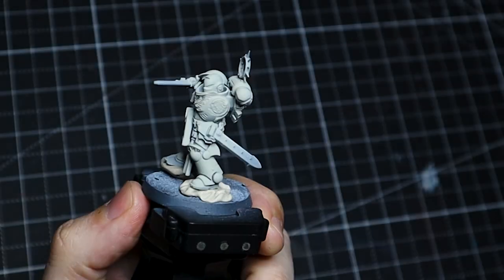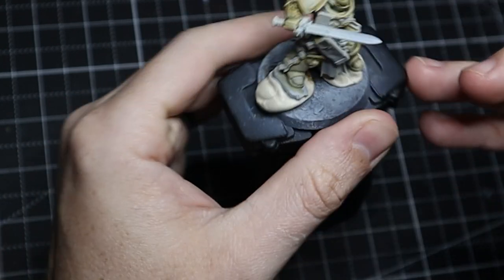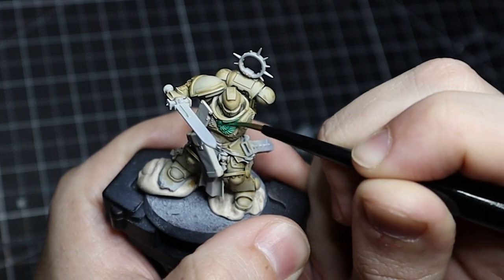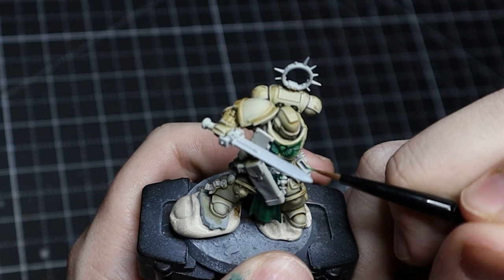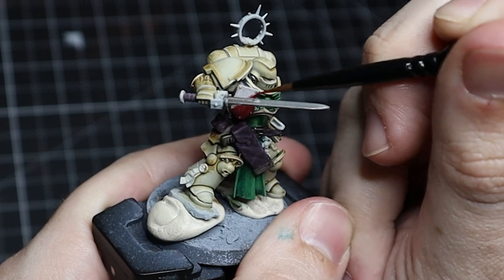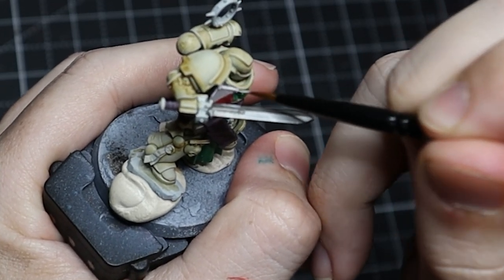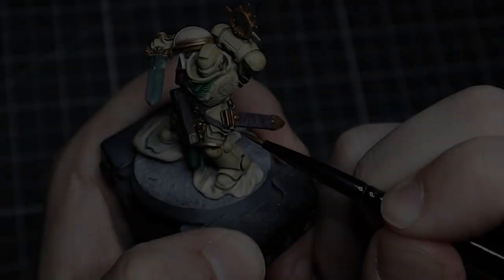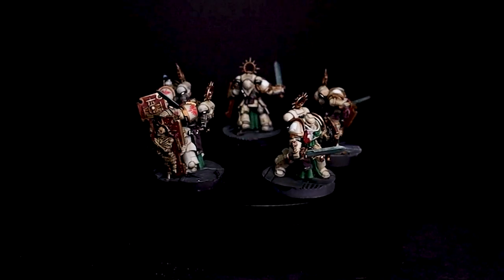Easiest Deathwing Armor Imaginable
The goal here was simple: paint the simplest, easiest and best looking Deathwing armor possible. Lighter looking armors can be daunting, but they don't have to be! Prepare your 1st company to be led into battle by their returned Primarch and earn honor and glory in battle

0:00 - Intro
2:20 - Armor
5:22 - Green Tabard and Emblem
9:20 - Leather
12:24 - Steel
14:10 - Red Elements
17:33 - Gold
23:49 - Final Details
26:48 - Outro

Paints Used:
Armor:
Birch (Scale 75)
Skeleton Horde (Citadel)

Green Tabard and Emblem:
Black Forest Green (Scale 75)
Irati Green (Scale 75)
Spring Green (Scale 75)

Leather:
Black Leather (Scale 75)
Rainy Grey (Scale 75)
Violet Ink (Vallejo)
Sepia Ink (Vallejo)

Steel:
Dark Aluminum (Vallejo)
Ratling Grime (Citadel)
Silver (Vallejo)

Red Elements:
Burnt Red (Pro Acryl)
Bold Pyrrole Red (Pro Acryl)
Sunny Skin Tone (AK)

Gold:
Rich Gold (Pro Acryl)
Bright Gold (Pro Acryl)
Sepia Ink (Vallejo)
Silver (Vallejo)

Final Details:
Aethermatic Blue (Citadel)
Coal Black (Pro Acryl)
Indian Shadow (Scale 75)
Fucshia (Scale 75)